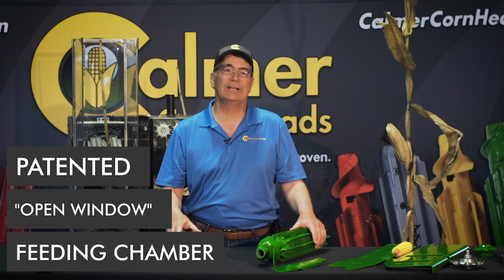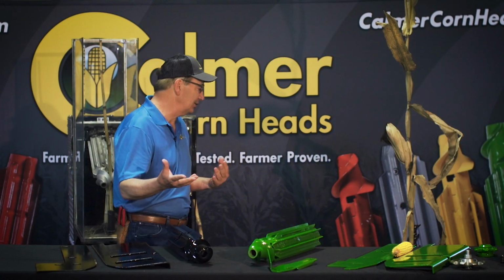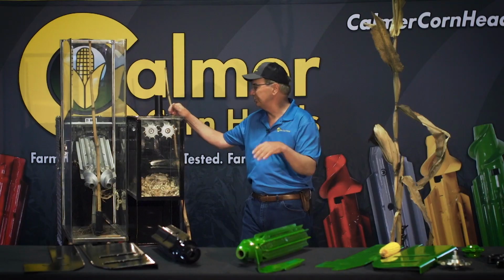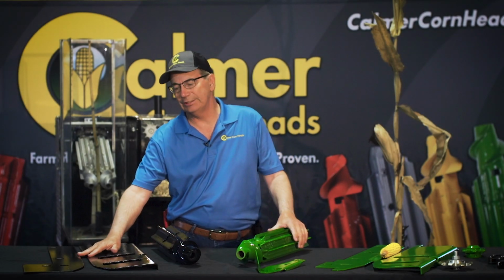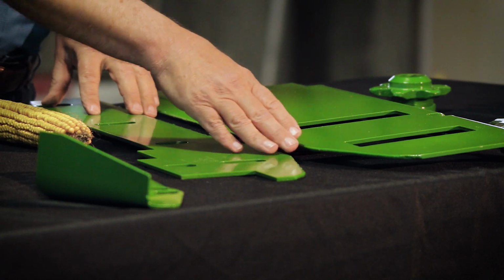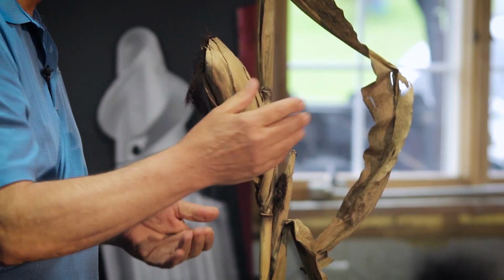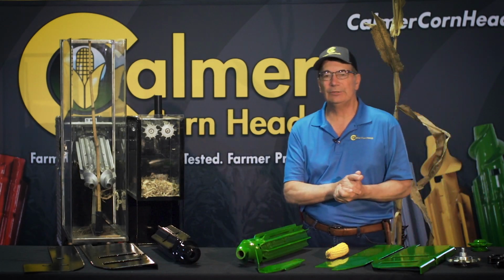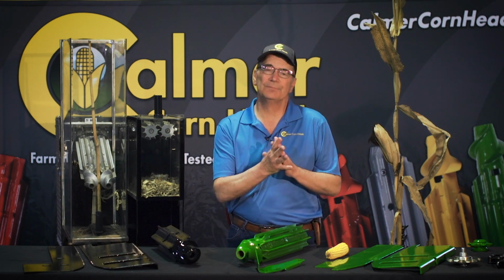Calmer Upgrade Kits for John Deere 40/90 Series Corn Heads (Detailed)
If you own a John Deere 40 or 90 Series Corn Head, Calmer's Patented Residue Management Upgrade Kit not only solves the problems with that corn head but also enables it to perform better than brand new from the factory.

Watch this detailed video of the problems Calmer has identified with the John Deere 40/90 Series Corn Heads and what upgrade components we've developed to solve these issues.

For more information on better managing residue with your corn head for easier planting and yields, visit at our John Deere 40/90 Series BT Chopper Upgrade Kit